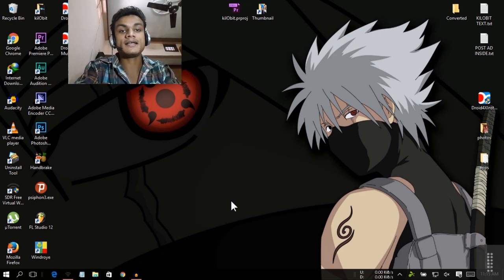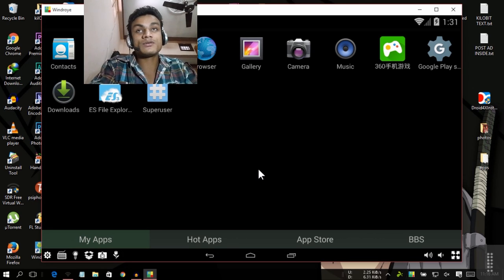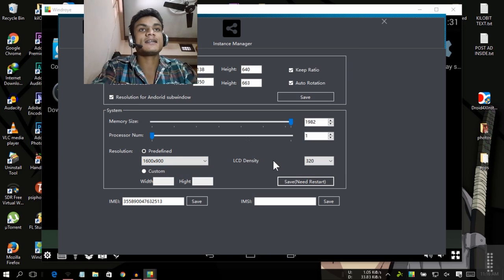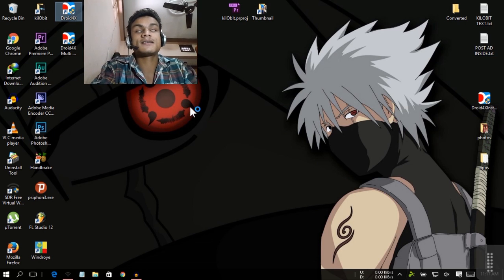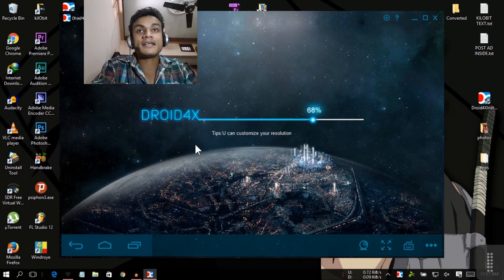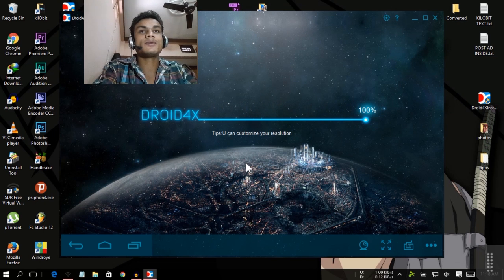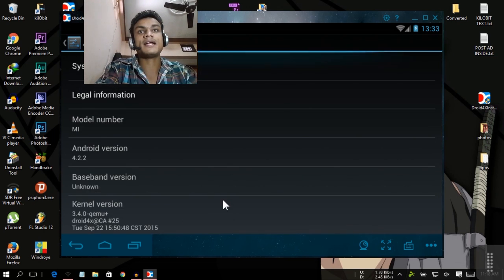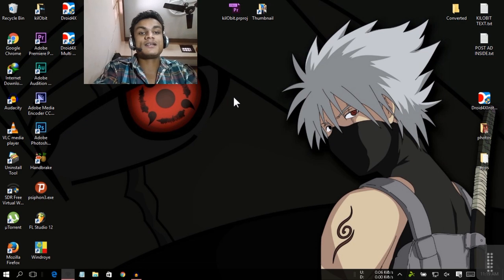Best & Fastest Android Emulator For Windows PC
Here's the best and fastest android emulator for your windows pc it will run fast a hell even if you have 2gb of RAM there's no other software like this... if you have alternative to these software let me know in the comment section.

Social network is very useful for connecting with other
You may wanna flirt, troll, fun, searching for best friend
etc. so it depends on how you wanna use it.
Networks -:
1.Tech support, How - To, Software, Tech Suggestions
    i will try my best to help you.
2. Free game promotion (Android & Web Game Only)
3. You may be just looking for fun, friend etc YEAH you